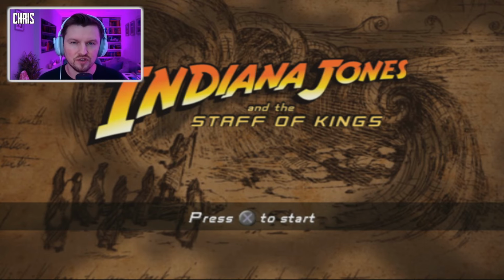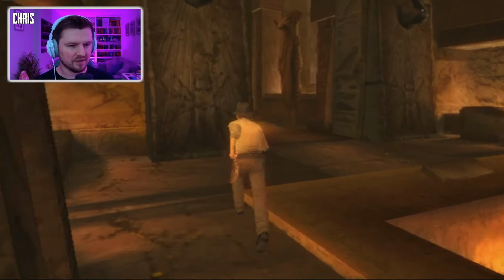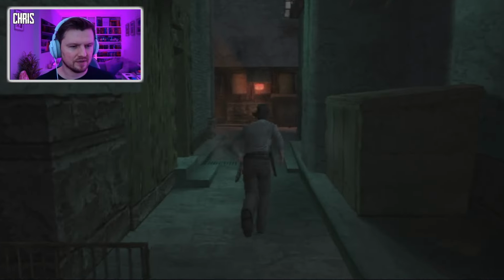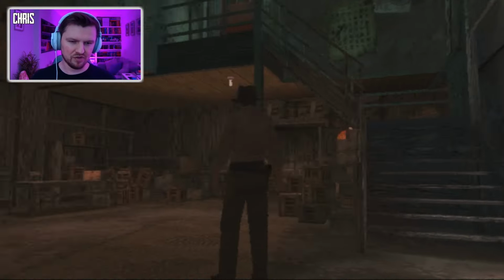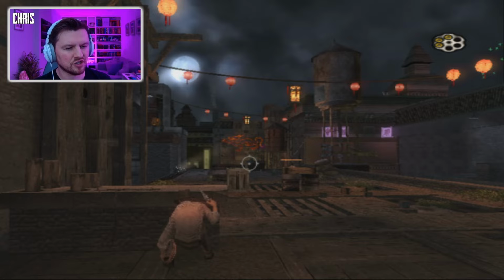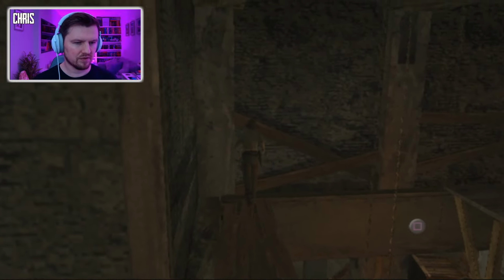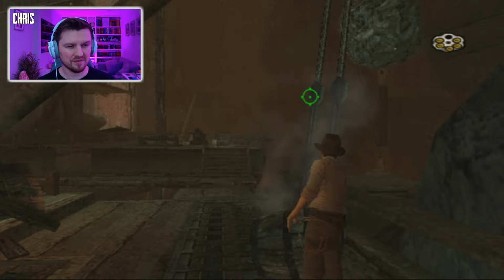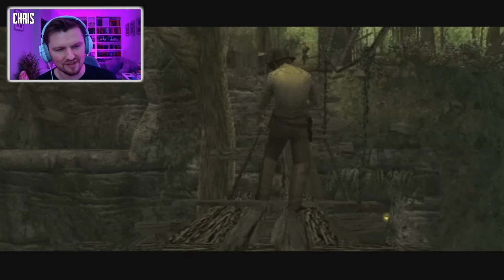Indiana Jones and the Staff of Kings - Retro First Look (PS2)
Indiana Jones searches for his former mentor Charles Kingston, while working to prevent the Nazis from acquiring the "Staff of Kings", said to be the same staff used by Moses to part the Red Sea. A journey which takes him to several locations including the Sudan, Panama, San Francisco, and Nepal during 1939. The game incorporates a linear structure that includes puzzles to solve, obstacles to clear, and enemies that must be defeated through hand-to-hand combat.

Platform: PlayStation 2 / Xbox / PC
Developers: Artificial Mind & Movement
Publisher: Lucasarts
Original Release Date: June 2009